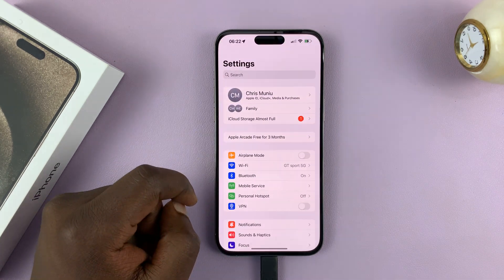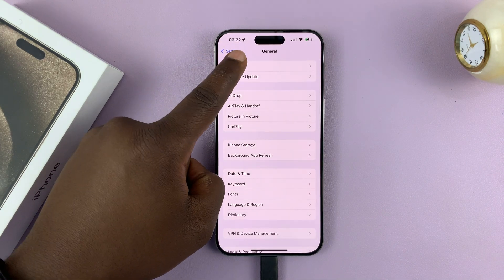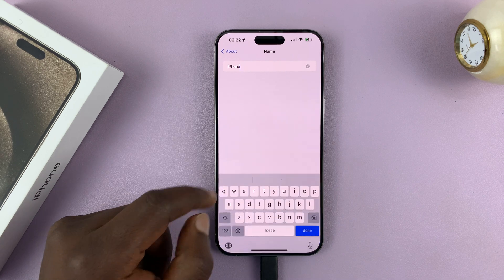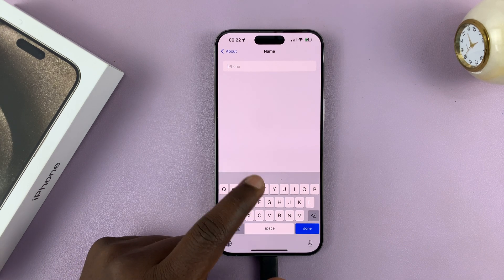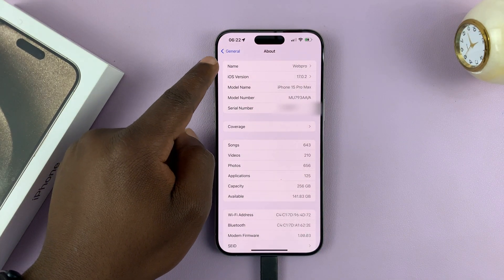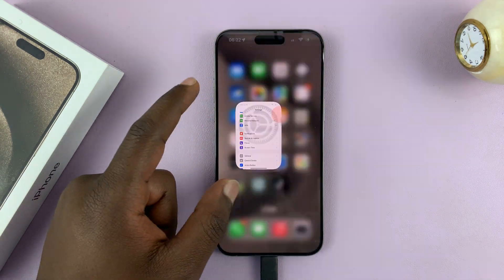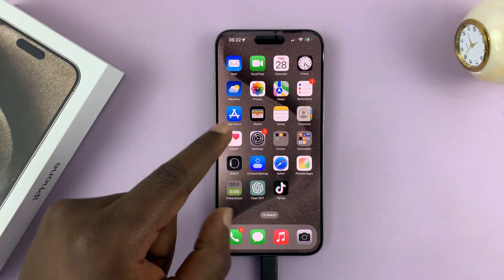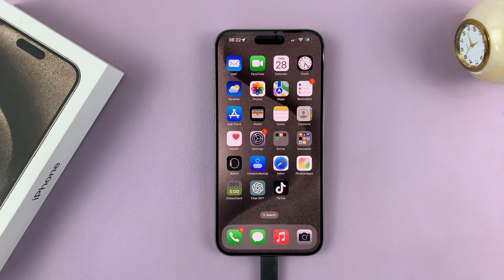How To Change Bluetooth Name Of iPhone 15/iPhone 15 Pro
Here's how to change the Bluetooth name on your iPhone 15 or iPhone 15 Pro!

Your device's Bluetooth name is what other devices see when they search for nearby connections. Whether you want to personalize it or make it more recognizable, we've got you covered.

In this tutorial, we'll walk you through the simple process of customizing your iPhone's Bluetooth name. No technical expertise required - just follow along with our easy-to-follow instructions.

These instructions will apply to the iPhone 15 Pro Max as well. This is what has been used for this demonstration.

Change Bluetooth Name Of iPhone 15/iPhone 15 Pro:
How To Rename Bluetooth On iPhone 15 & iPhone 15 Pro Max:
Rename iPhone 15 & iPhone 15 Pro Max:

Step 1: Begin by unlocking your iPhone 15 or iPhone 15 Pro. Ensure you have access to the device settings.

Step 2: Go to the home screen and locate the "Settings" app. It typically looks like a gear icon.

Step 3: In the Settings menu, scroll down and select "General". This will open a new set of options.

Step 4: Within the General settings, you'll find an option labeled "About". Tap on it to proceed.

Step 5: In the "About" section, you'll see various details about your iPhone. Look for the field labeled "Name" at the top and tap on it.

Step 6: This is where you can edit the name of your iPhone. Delete the existing name and enter the new name you'd like to assign to your device.

Step 7: After entering the new Bluetooth name, press "Done" on the keyboard to save the changes. Your iPhone will now be identifiable with the new name when connecting via Bluetooth and any other service that requires the iPhone's name.

WOTOBEUS USB-C to USB-C Cable 5A PD100W Cord LED Display:

Cell Phone Tripod Adapter